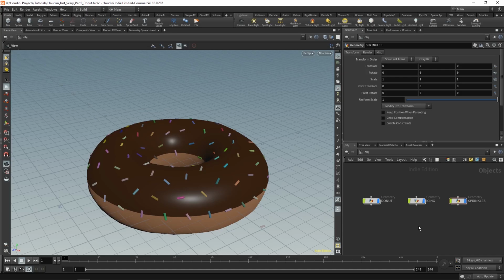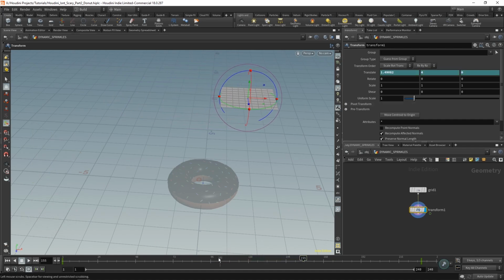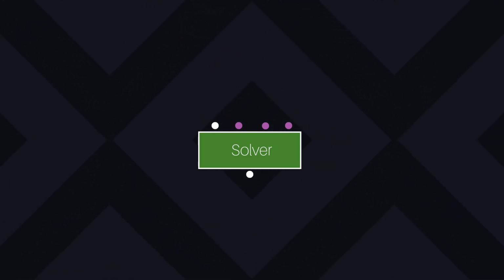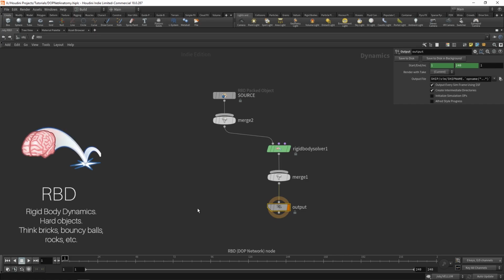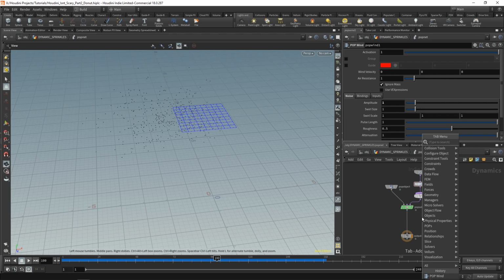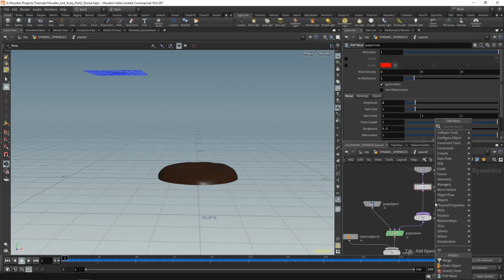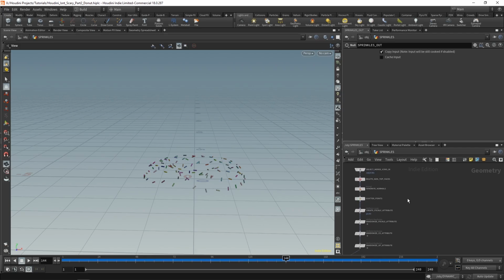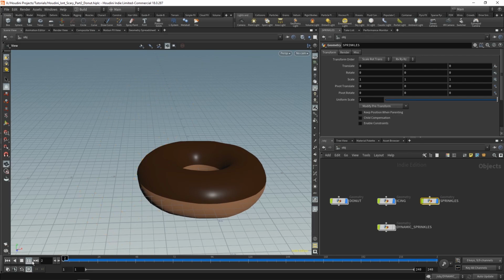Houdini Isn't Scary: Part 3 - Dynamics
Welcome back to Part 3 of the Houdini beginner tutorial series from Nine Between!

In this part, we go over how to create dynamics. Dynamics are things that are driven by time. In Houdini, there is a separate context for working with Dynamics; it's called DOPs (Dynamic Operators). Other geometry based work is done in SOPs (Surface Operators). In this tutorial though, we are going to be working with POPs (Particle Operators which are a subset of DOPs).

When we create a dynamics network, we intend on outputting a simulation. A simulation is simply the calculated output of a dynamics network. If our network tries to calculate how liquid would move over time, it would take fluid dynamics into account, do some calculations (this part takes time for the computer to do) and then output a simulation. If we change anything in the dynamics network, we would need to re-simulate. All of the calculations are done by what is known as a solver. Each type of dynamics network in Houdini uses a different solver (FLIP, Pyro, Vellum, RBD, etc.).

The idea in this part is to create some particles, sprinkle them over the donut dynamically, bring it into our sprinkles node, and turn each particle into a sprinkle with our existing setup.

Hope this is useful and helps you to understand dynamics. Leave any questions or comments down below and we will get to them.